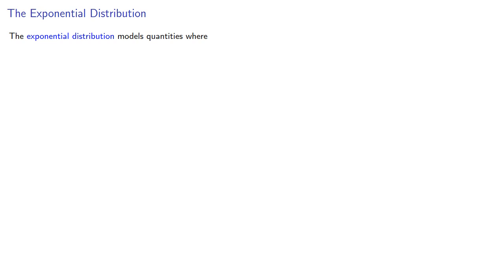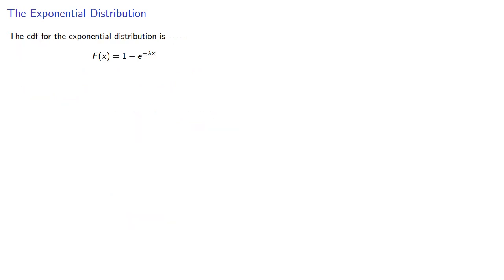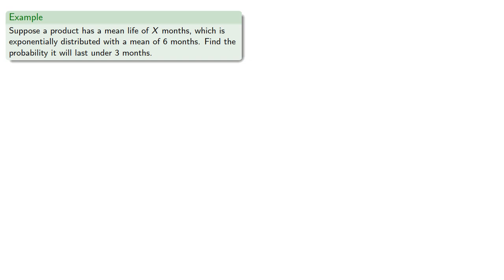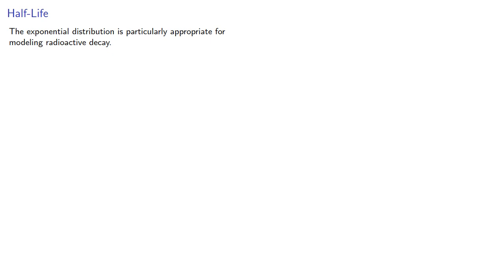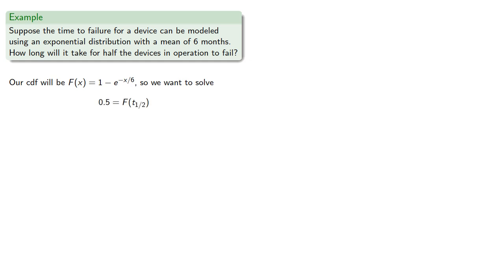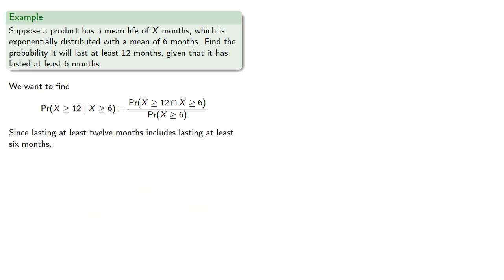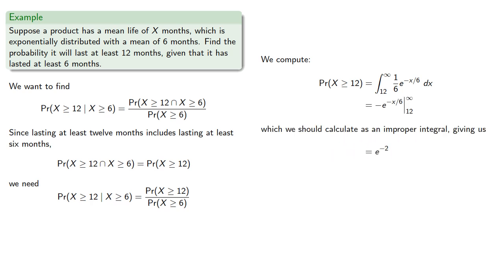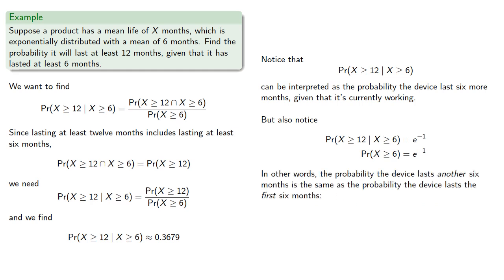The Mean of the Exponential Distribution